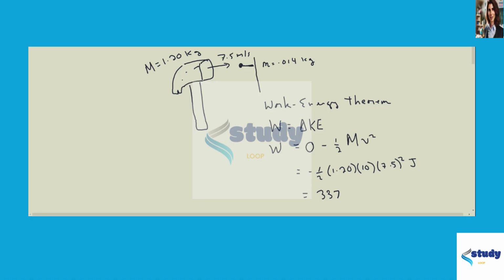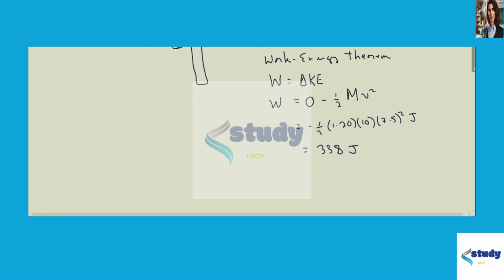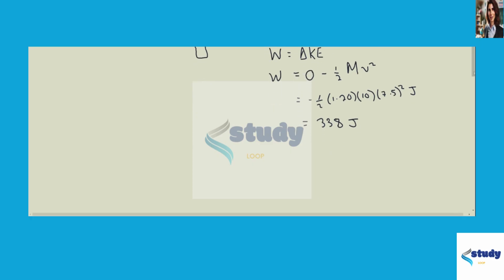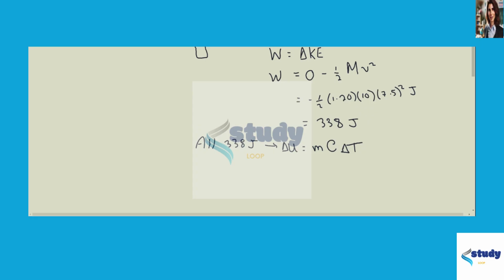The 1.20 -kg head of a hammer has a speed of 7.5 just before it strikes a nail (Fig. 29 and is broug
The 1.20 -kg head of a hammer has a speed of 7.5 just before it strikes a nail (Fig. 29 and is brought to rest. Estimate the temperature rise of a iron nail generated by 10 such hammer blows done in quick succession. Assume the nail absorbs all the energy.